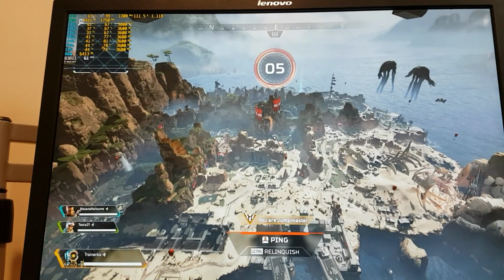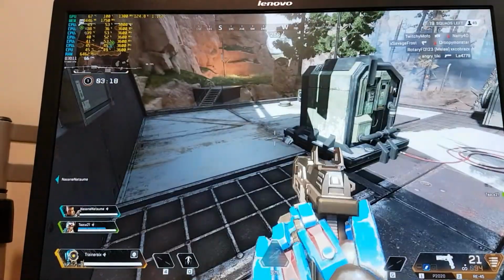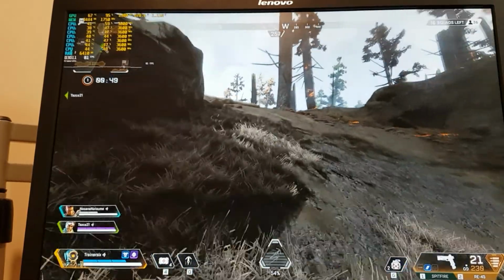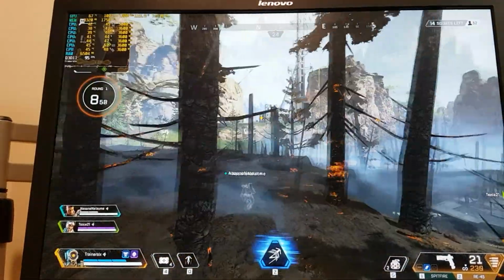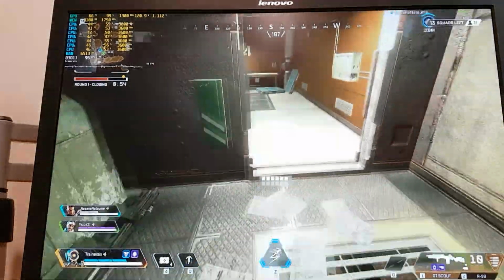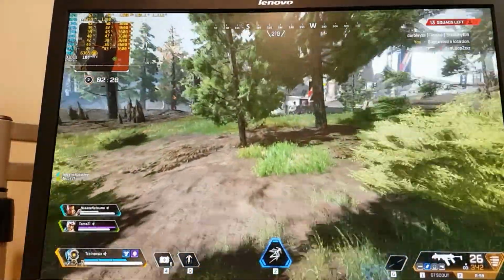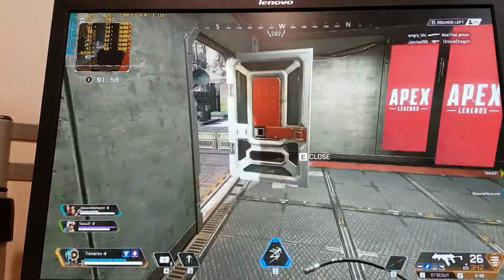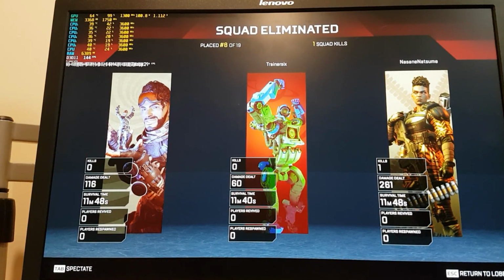Apex Legends W3690 3.6Ghz RX 570 4GB FPS test High and Low Settings